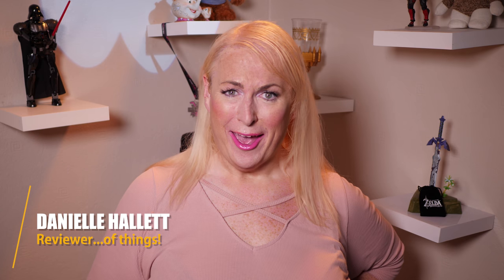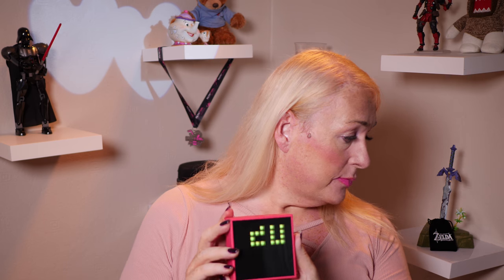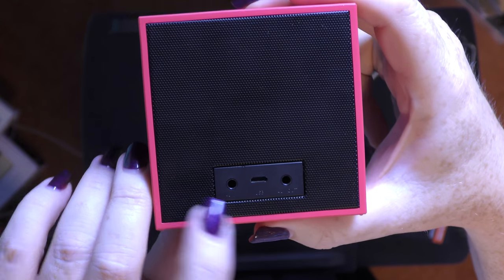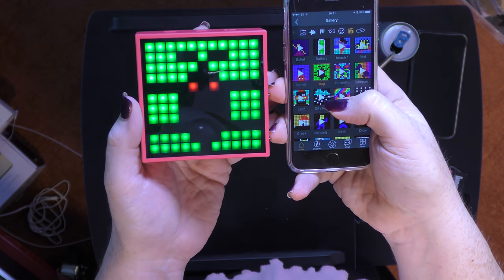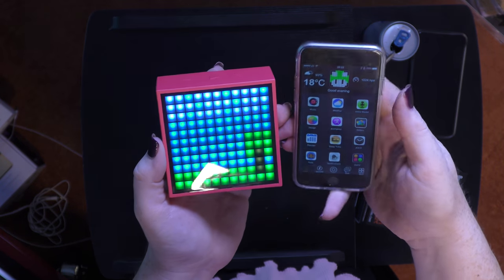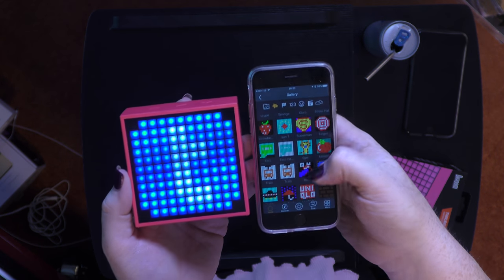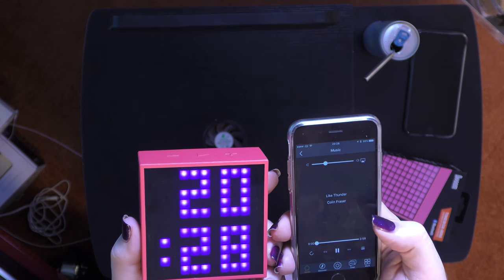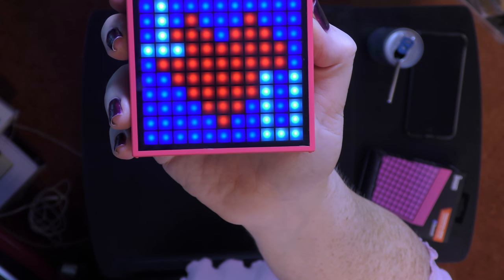Divoom Timebox Mini Review - Pixel Art Retro Goodness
The lovely people at Divoom asked me if I wanted to review their new 'Timebox Mini', and of course I did.

I love playing with new gadgets and tech, so getting my hands on a Bluetooth Speaker / Clock / Pixel Art gizmo was very appealing.

It took a little fiddling to get my head around the menu, but after a few minutes playing I became enamoured with this little gadget and it has taken up residence in my little studio.

Timebox Mini US